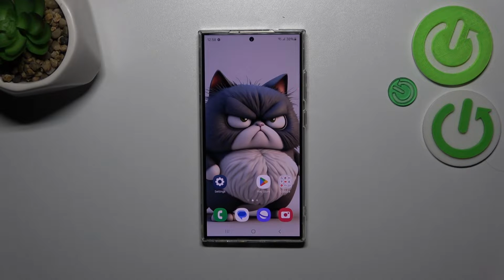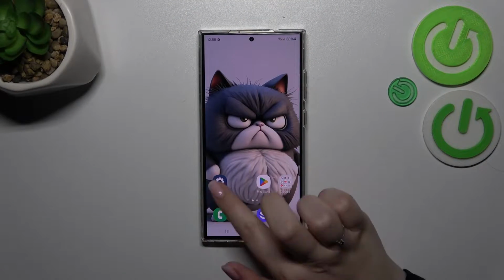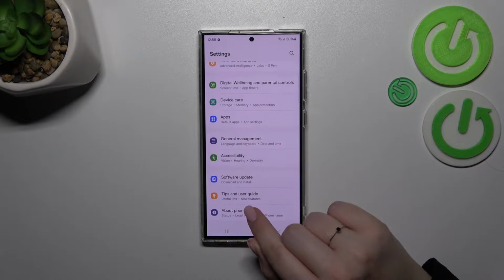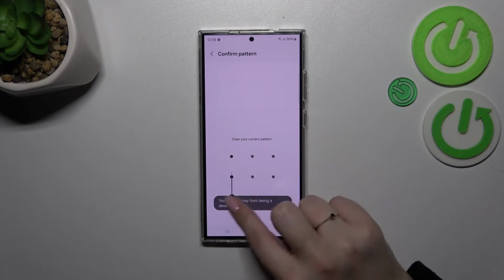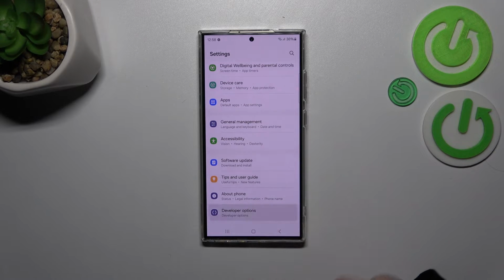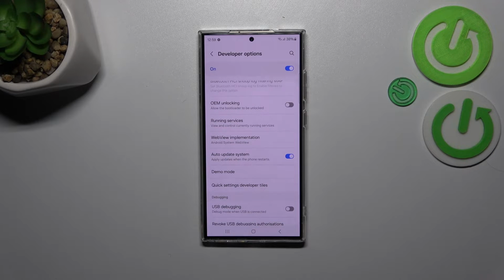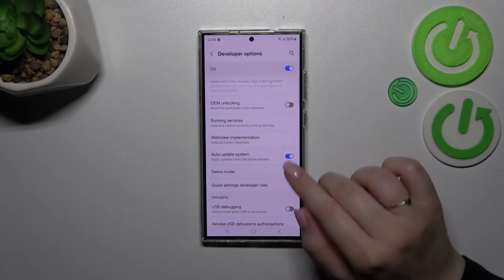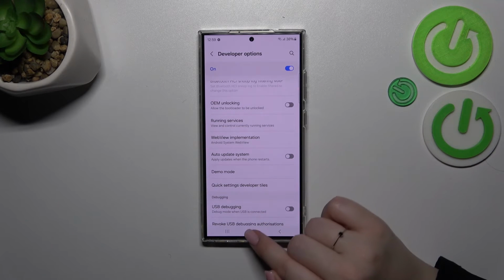How to Activate Auto System Updates on SAMSUNG Galaxy S24 Ultra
Find out more about SAMSUNG Galaxy S24:
Keep your SAMSUNG Galaxy S24 Ultra up-to-date effortlessly by activating the auto system updates feature. In this tutorial, we'll walk you through the steps to ensure your Galaxy device receives the latest software upgrades automatically, keeping it optimized with new features, improvements, and security patches.

How to activate auto system updates on SAMSUNG Galaxy S24 Ultra? How to turn on auto system updates on SAMSUNG Galaxy S24 Ultra? How to turn on auto system updates on SAMSUNG Galaxy S24 Ultra?